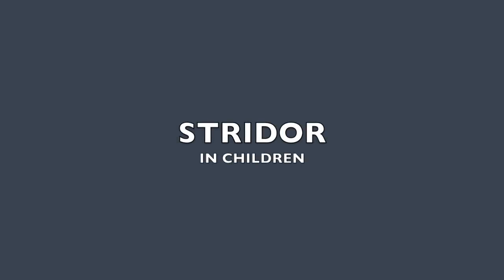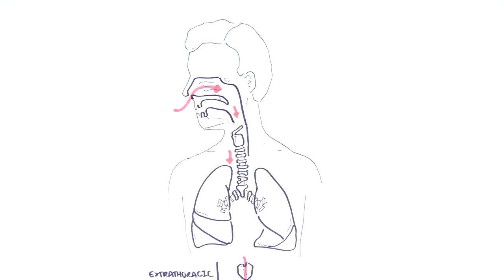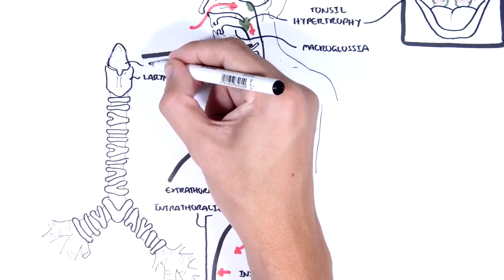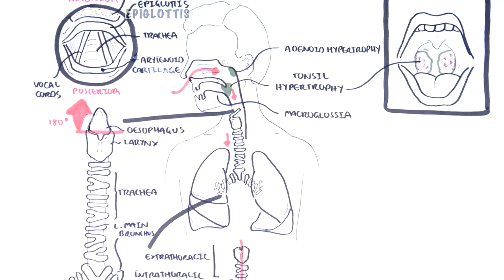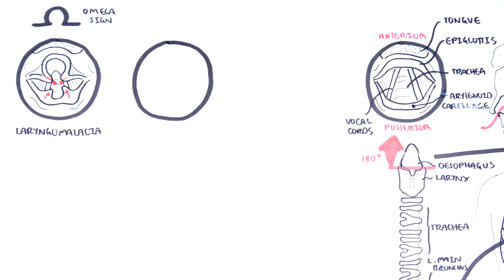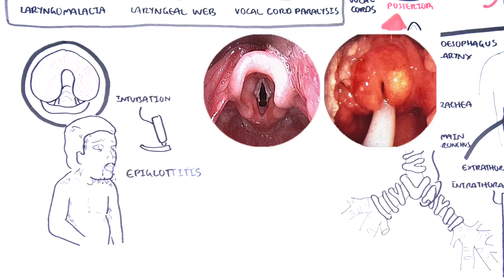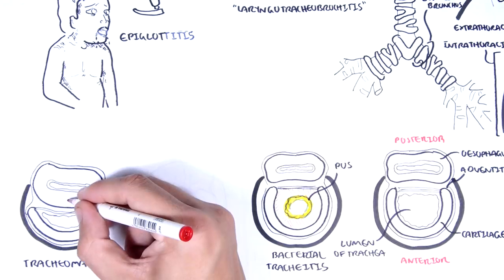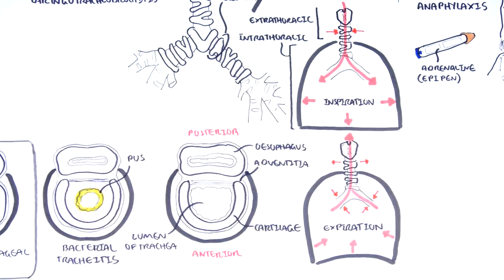Stridor in Children by Armando Hasudungan